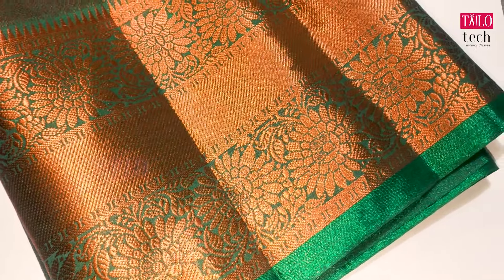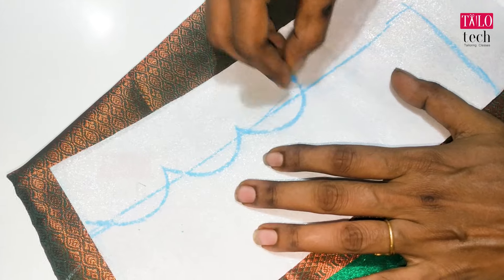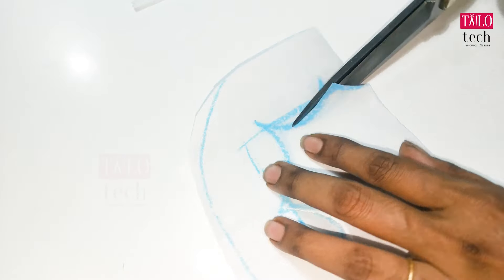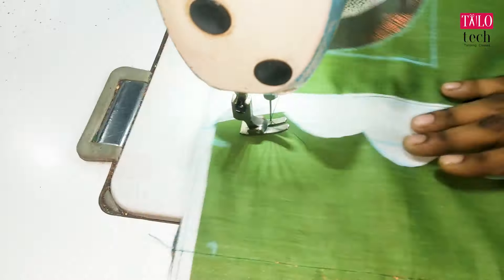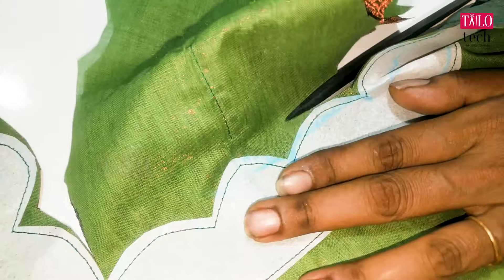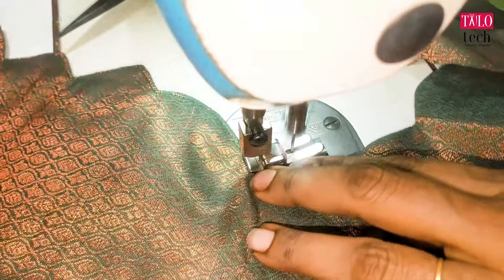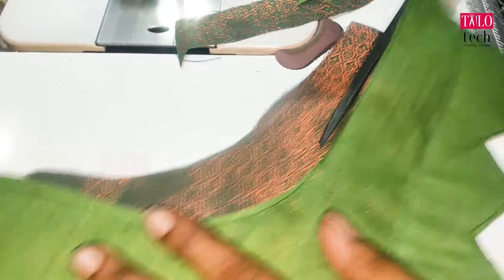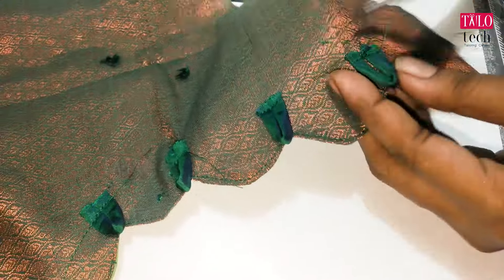Beautyful simple silk saree blouse design | Trendy Blouse Model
Trendy blouse model and Beautyful simple silk saree blouse design cutting and stitching class in tamil blouse model with beads பட்டு புடவைக்கு இப்படி சிம்பிளா அழகான ப்ளாவ்ஸ் டிசைன்

Tailo Tech is the best tailoring classes Channel
All Stitching Classes blouse designing class videos